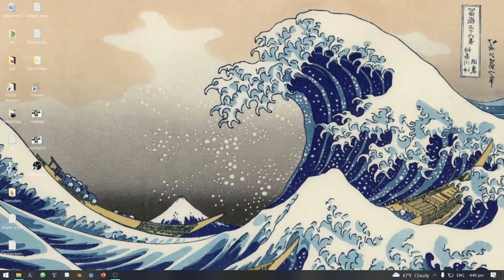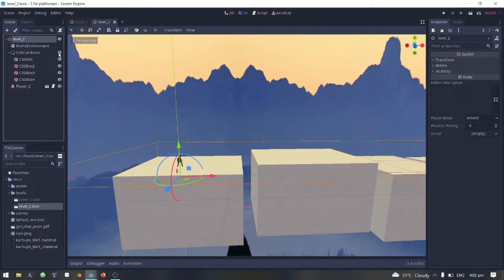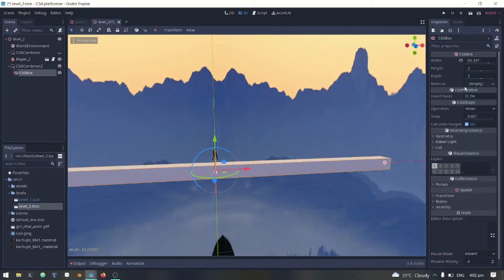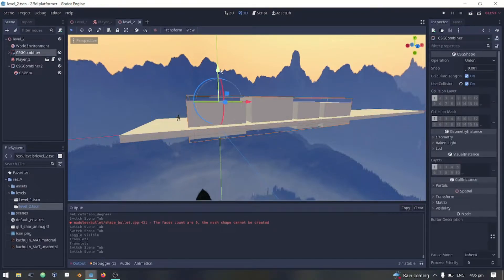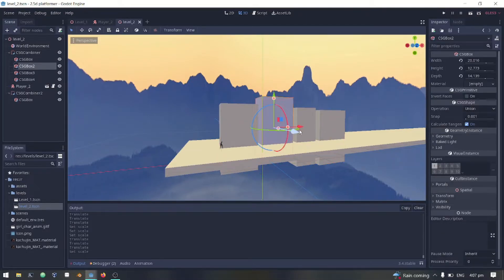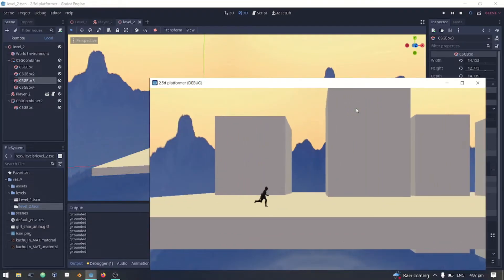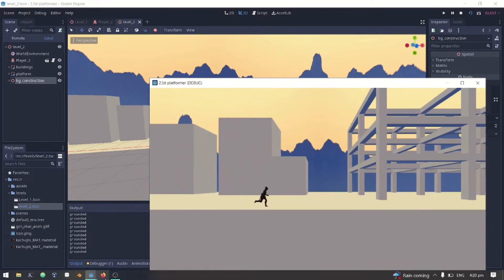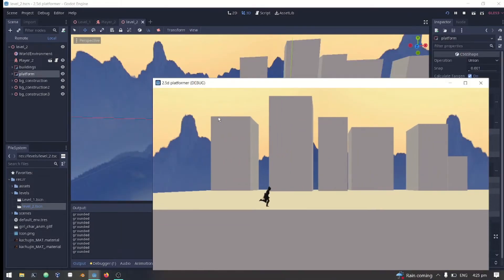How to make 3D background without ASSET in GODOT (tutorial part 5)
We're creating a beginner-friendly series tutorial for a 2.5D platformer game with Godot!

In this fifth part of the series, we'll make a 3d background without using outside 3D assets in godot.

HOW TO USE THE CHARACTER MODEL: Download the zip file of the whole repository and extract it. In the asset's folder extract only the "girl_char_anim.part1" and then import the "girl_char_anim.gltf" to your godot project.

Hoping that this could help you out in making your first game.